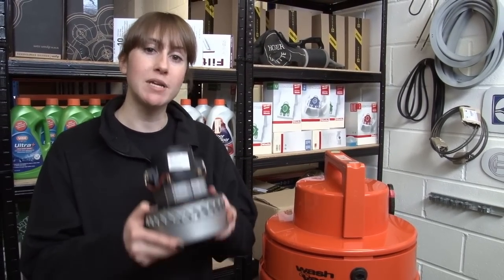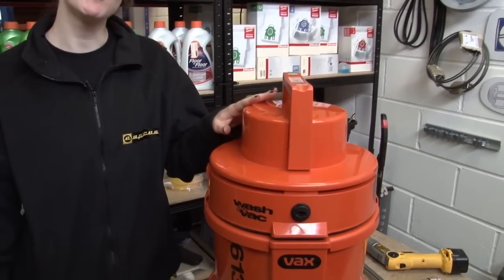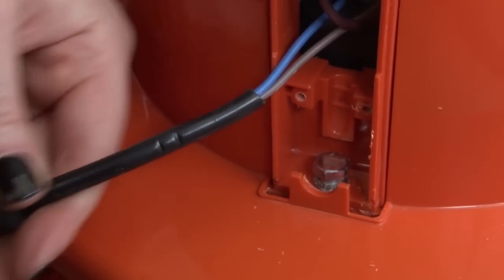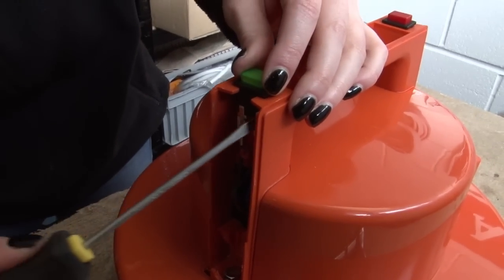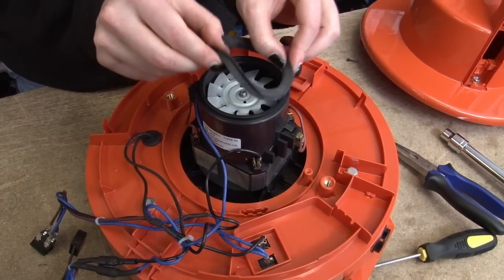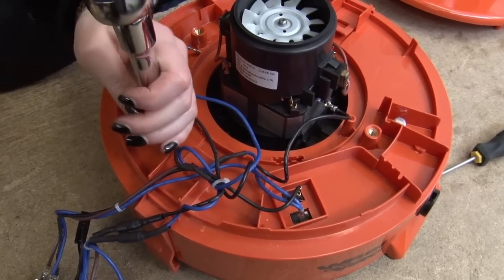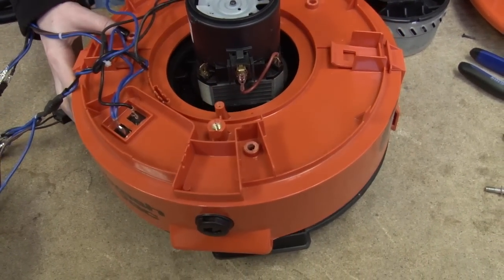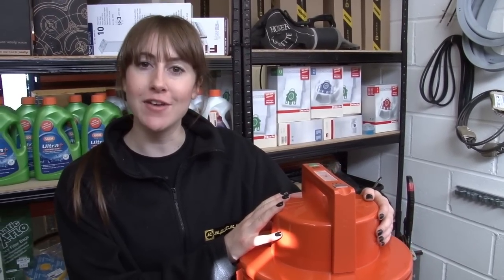How to Replace a Vax Motor on a Vax Multifunction 6131 Vacuum Cleaner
In this video, Helen replaces the motor on a Vax Multifunction 6131 vacuum cleaner.

0:00 Introducing the video
0:22 Before removing the data sticker
0:51 How to remove the handle cover
1:23 How to remove the power cable
1:56 Removing the handle and motor cover from the cowl
2:27 Suggested video: Important Safety Checks For Your Vacuum Cleaner
2:47 How to remove the motor exhaust cover
2:58 How to remove the old motor
4:06 How to fit the new motor
4:26 Putting the vacuum back together
4:56 Suggested video: The eSpares Vacuum Air Freshener